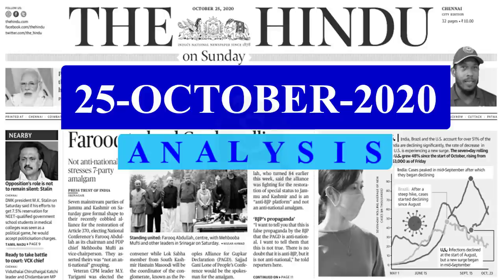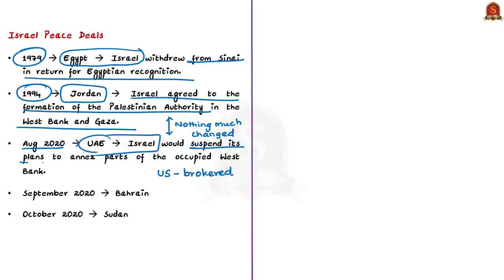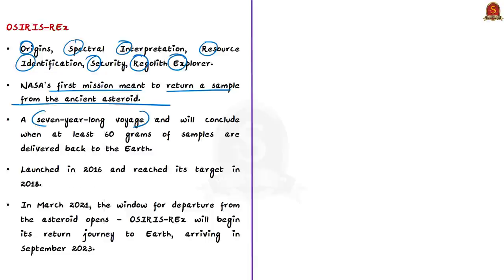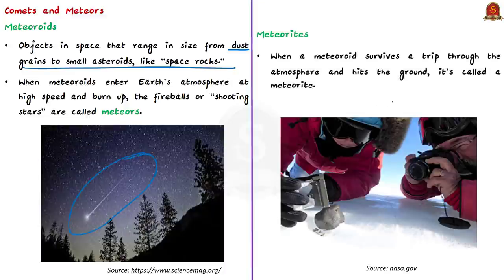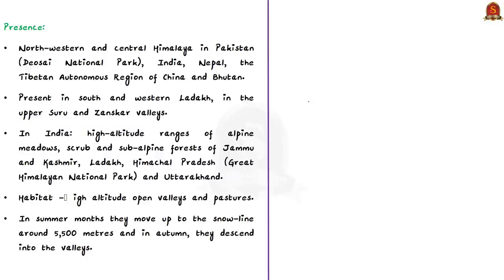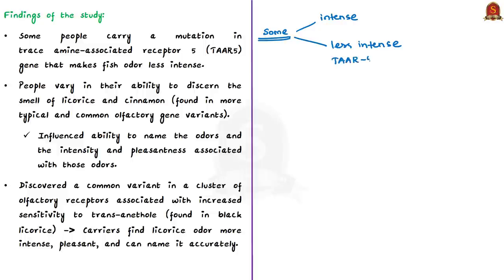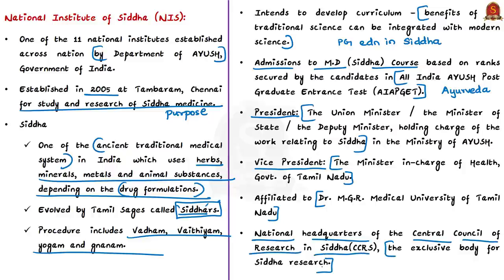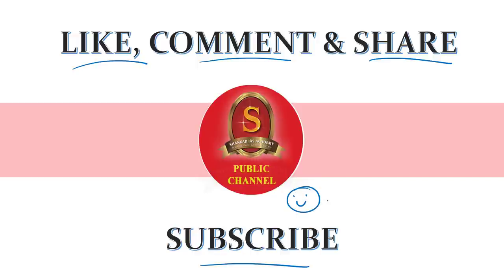The Hindu Daily News Analysis || 25th October 2020 || UPSC Current Affairs || Prelims 21 & Mains 20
►►Introduction - 0:00
►►List of Topics - 0:03
►►Time Stamping of news articles:
1. U.S. allies welcome Israel-Sudan deal but Iran, Palestine cry foul – 0:20
2. Precious sample – 7:07
3. Outlook bleak for Himalayan brown bears - 12:09
4. Smell a fish – 17:41
5. NIS signs agreement with AIIMS, Raipur – 21:47
6. Prelims Practice Questions - 24:36

Important topics such as HimalayanBrownBear ORIRISREx SudanIsraelDeal TAAR5 NIS AIIMS are vividly discussed in UPSC Civil Services Exam Perspective in this video, with a special Practice cum Revision session in the end.